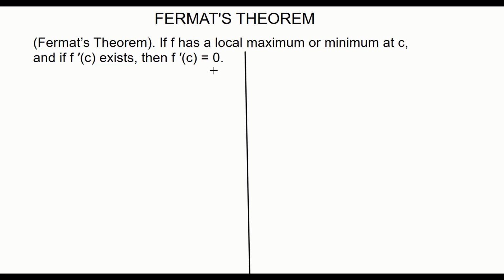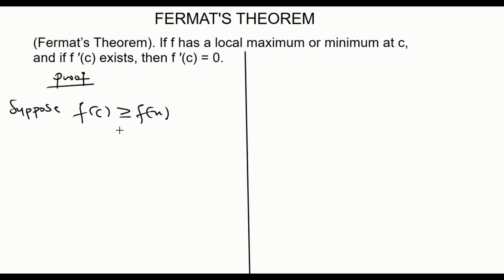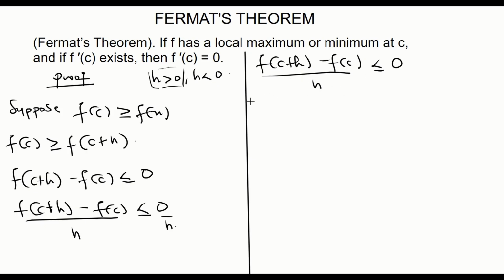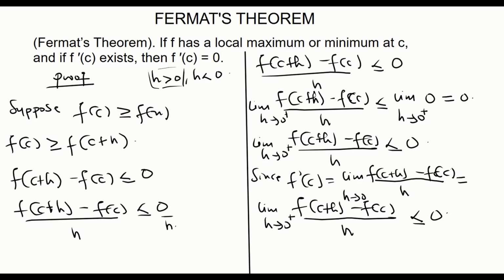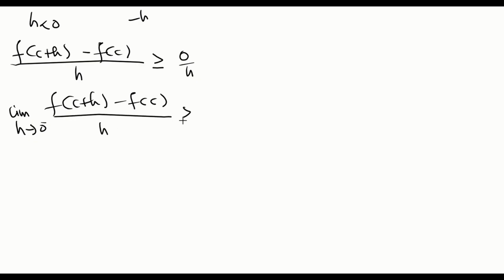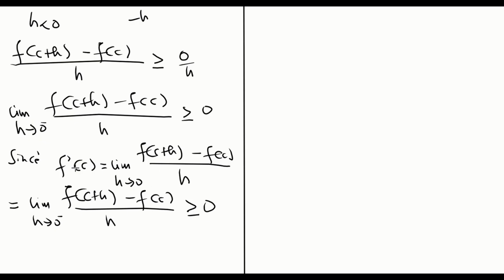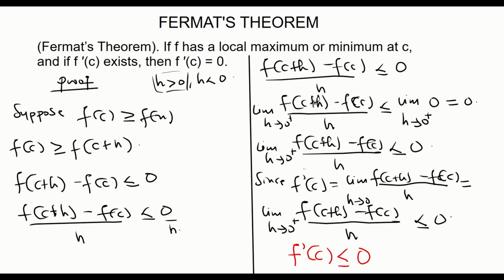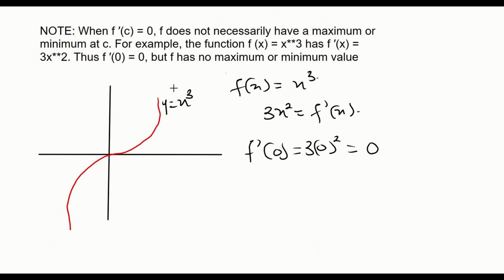The Counterintuitive Reason Peaks and Valleys Look 'Flat'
🔎 Now that we know how to find ABSOLUTE extrema, let's explore how to find the LOCAL ones! Welcome to the second video in our Calculus 2 Foundations series, where we dive into Fermat's Theorem—the simple but powerful idea that explains why the tops of hills and bottoms of valleys are often "flat."

This theorem is the "why" behind finding critical numbers, the most important step in any optimization problem. Mastering this is crucial before we move into the applied word problems that integration will help us solve.

📚 In this video, you'll master:

- Recap: From Absolute Extrema to Local Extrema

- What are Local (Relative) Maximums and Minimums?

Fermat's Theorem Explained Visually & Intuitively

 The Formal Definition and Why it Makes Sense

 - What is a Critical Number? (The 3 Conditions)

 - Step-by-Step Guide to Finding ALL Critical Numbers

Fermat's Theorem, Critical Points, Critical Numbers, Local Maximum, Local Minimum, Relative Extrema, Calculus 1 Review, Calculus 2, Calculus II, Derivative is zero, Derivative does not exist, Finding critical points, optimization, mathtrick tutorial, Fermat's principle.